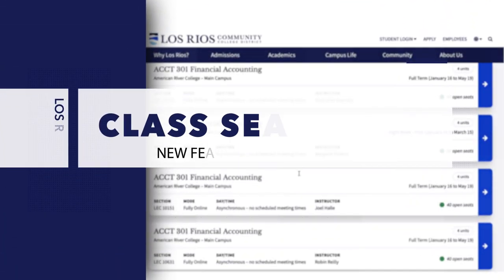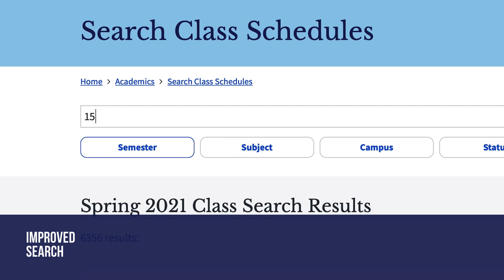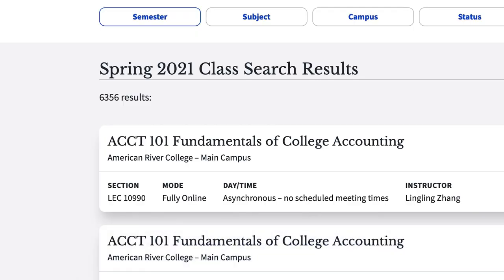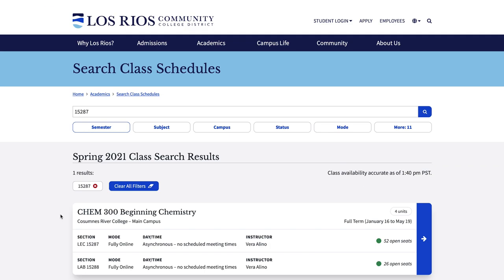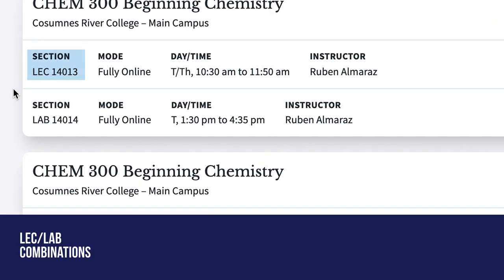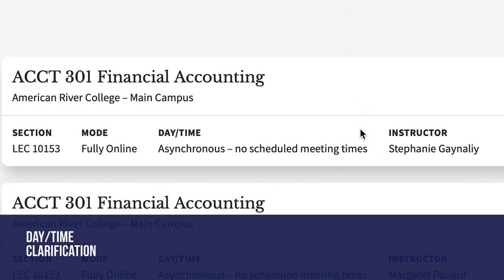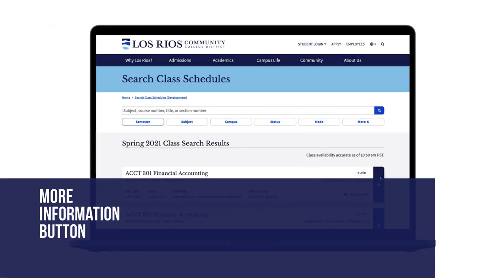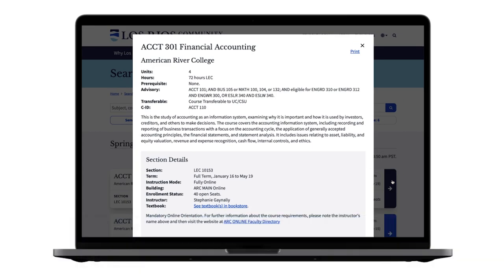Class Search Tool - New Features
We have made adjustments to our class search tool to better assist students in finding classes.